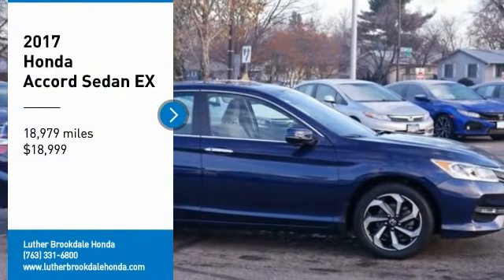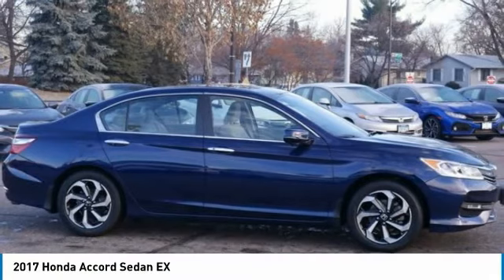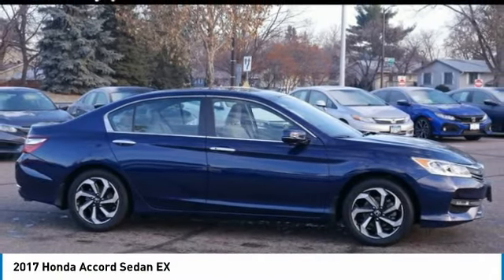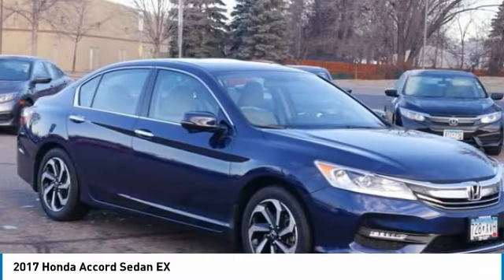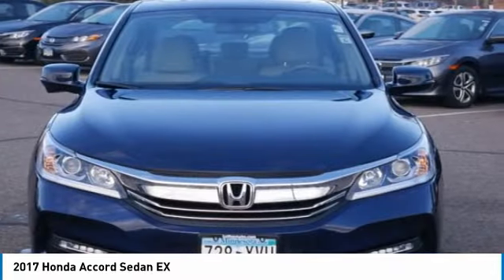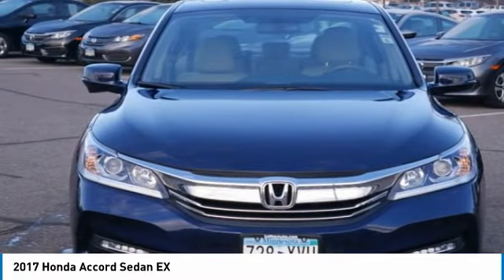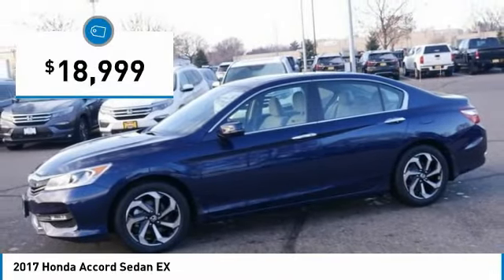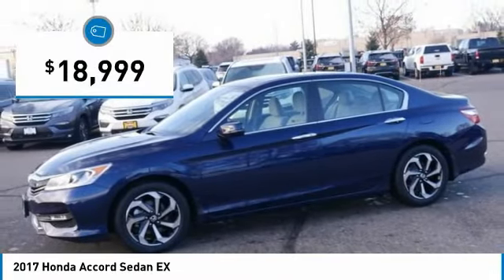2017 Honda Accord Sedan Brooklyn Center,Maple Grove,Plymouth,Minneapolis PB30098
2017 Honda Accord Sedan EX

$1,200 below Kelley Blue Book! FUEL EFFICIENT 36 MPG Hwy/27 MPG City! EX trim, Obsidian Blue Pearl exterior and Gray interior. ONLY 18,956 Miles! Moonroof, Smart Device Integration, Satellite Radio, Aluminum Wheels, Apple CarPlay CLICK ME!DISCOVER THE LUTHER ADVANTAGEThe Luther Advantage is a complete and comprehensive package of benefits designed to make buying-and driving-a vehicle from the Luther dealerships a pleasant and convenient experience. From the peace of mind that comes with a 5 Day-500 Mile Return or Exchange Policy, 30 Day 1,500 miles Full Warranty and 60 Day 2,500 miles Limited Powertrain Warranty and Free CARFAX Reports & Clean Title Guarantee on pre-owned vehicles, as well as providing Luther customers with full range of valuable savings at participating Holiday Stationstores including 10 cents off a gallon, $6 for The Works car wash among other advantages and guarantees. As much as we like satisfying customers, we like keeping them even more.WHY BUY FROM US?We Will Pay Cash For Your Vehicle. Your car could be worth more than you think! And we'll buy it - even if you don't buy from us. ALL makes and models. ALL price ranges! We'll quote ANY vehicle, regardless of condition. If you accept, you'll walk away with the cash. You'll never find a simpler, safer way to sell your car.EXPERTS ARE SAYINGnewCarTestDrive.com's review says The Accord delivers an excellent ride and nicely balanced handling. Road manners rank as stellar. Unlike some electric power steering systems, Honda's inspires confidence, offering good centering and largely linear weighting..Check whether a vehicle is subject to open recalls for safety issues at safercar.gov